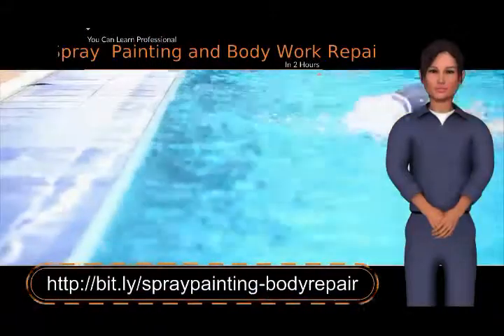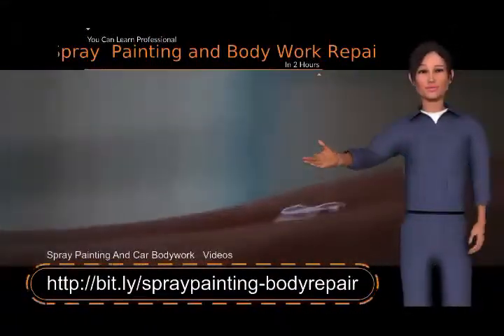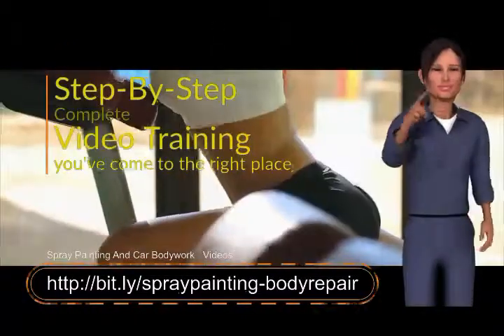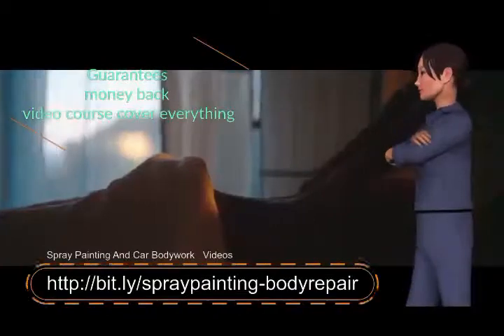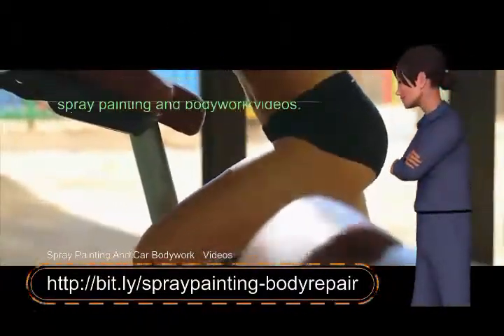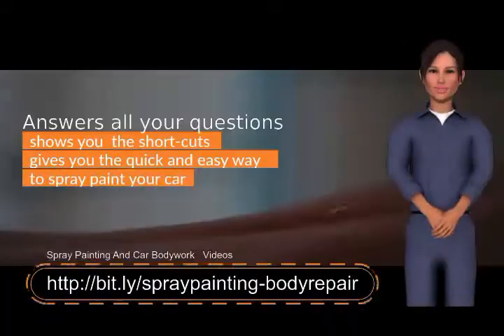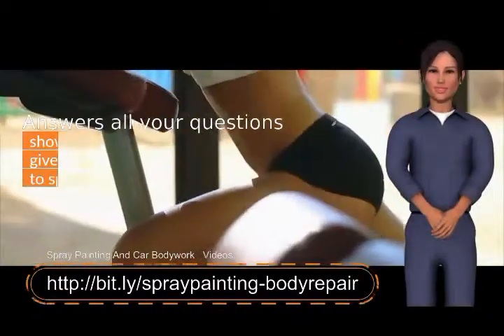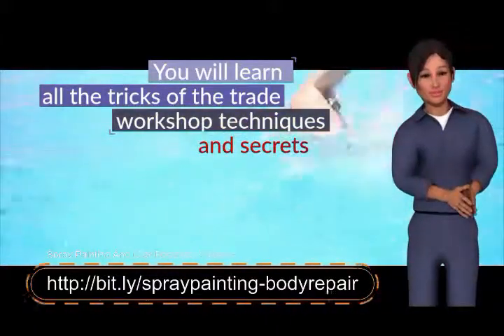How to spray paint how to spray helpful tips before using your paint sprayer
how to spray paint - in this short video  learn how to spray paint.
How to spray paint CLOUDS and WATER - Tutorial by Skech
Spray painting is a painting technique where a device sprays a coating (paint, ink, varnish, etc Spray painted gold yard sale mirror How to spray paint a mirror frame
3 Jun 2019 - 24/06/2016 · How to Spray Paint Chrome Black RealTruck

29 Mar 2019 - How to Spray Paint Art How to Spray Paint Kitchen Cabinets 22 Feb 2014 - How to spray paint jars - How to spray paint mason jars